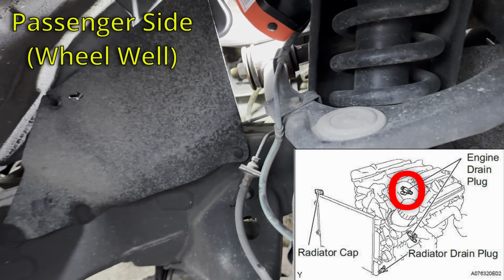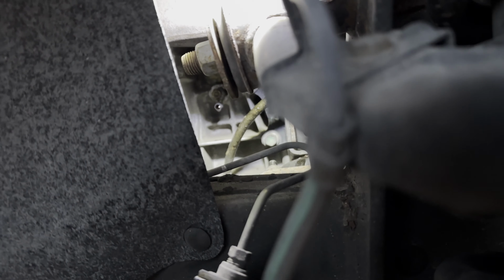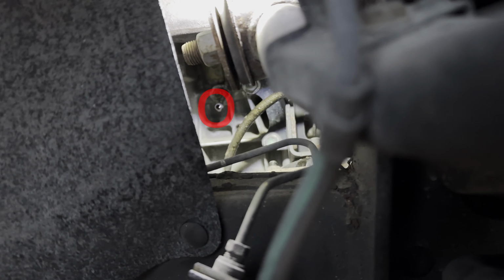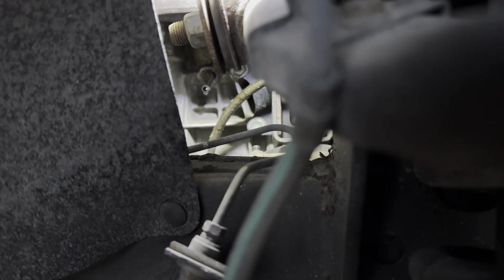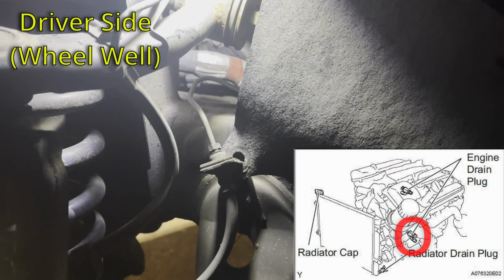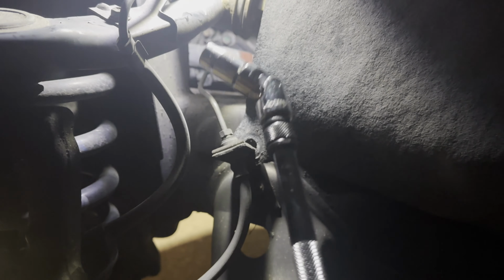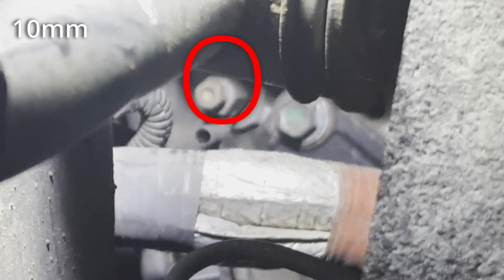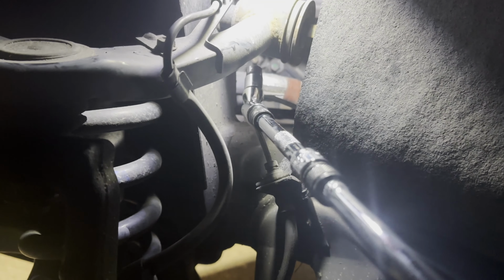How to Drain Coolant from Engine Block - Toyota Tacoma 4.0 V6 2005-2015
**PLEASE NOTE** This is only how to find the engine drain plugs. There are additional steps to changing coolant. If this is helpful, I may consider making a full tutorial if people want it! :)

Let me know if this helps you! It genuinely makes my day to hear it helped people repair their vehicle. Knowledge is power :)

ALSO, I am not an officially trained mechanic. I am self-taught, and ultimately your vehicle and skillset may be different from mine.